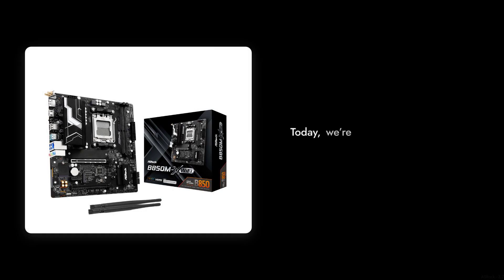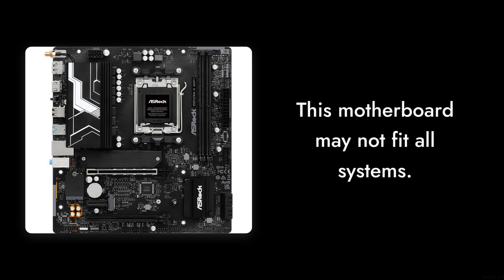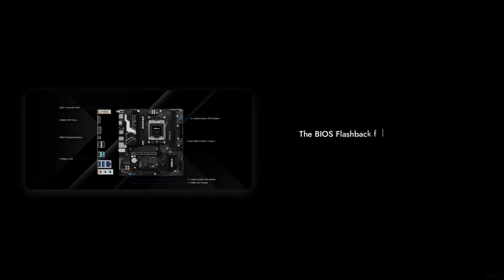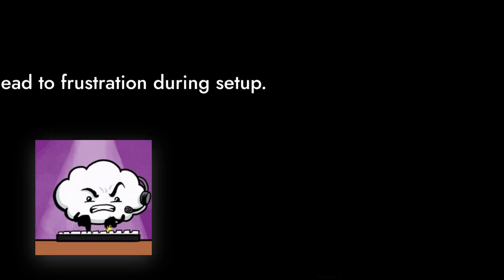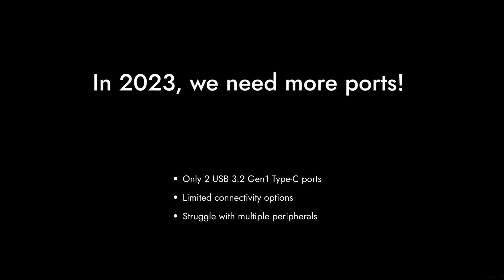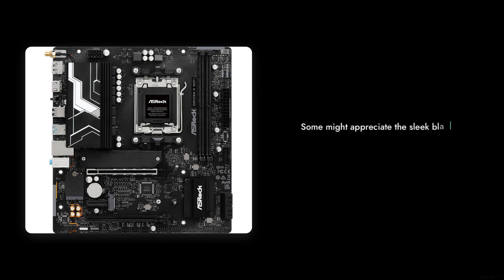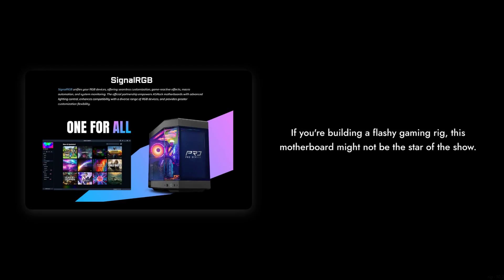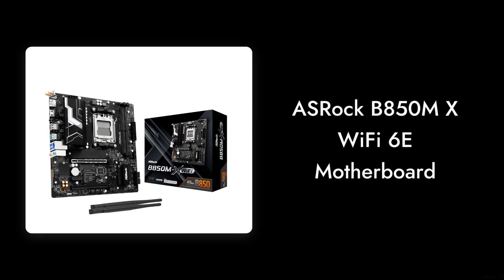ASRock B850M X WiFi 6E | 8 Reasons NOT to Buy! ⚠️🚫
Grab the ASRock B850M X WiFi 6E motherboard at the best price In this video, we dissect the ASRock B850M X WiFi 6E and uncover 8 compelling reasons why you might want to steer clear of this motherboard before making a purchase. From performance issues to questionable features, we've got the insights you need! Don't miss out on our critical analysis where we challenge mainstream opinions and bring you the truth.

00:00 Intro
00:19 Limited Compatibility
00:32 Price Point
00:46 BIOS Flashback Issues
01:00 Power Design
01:17 Limited USB Ports
01:34 Audio Codec Limitations
01:49 Aesthetic Design
02:04 M.2 Slot Limitations
02:21 Outro